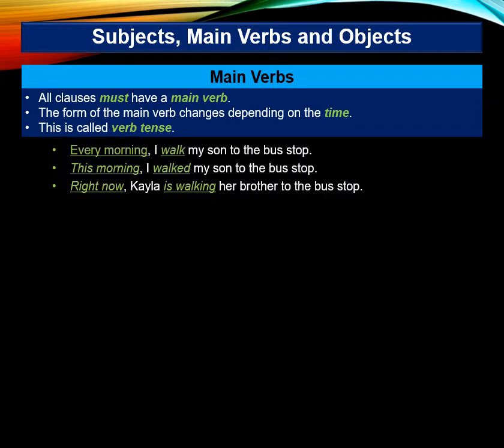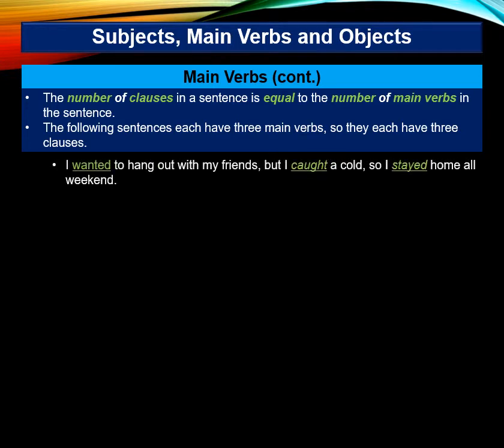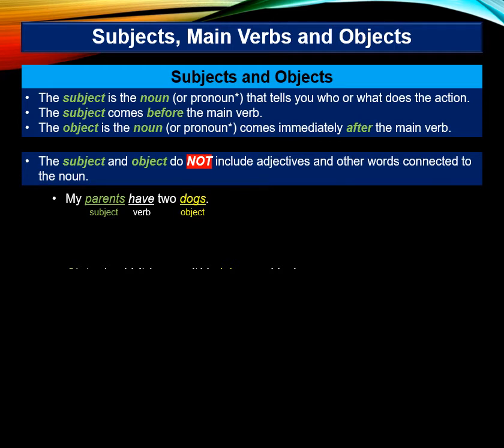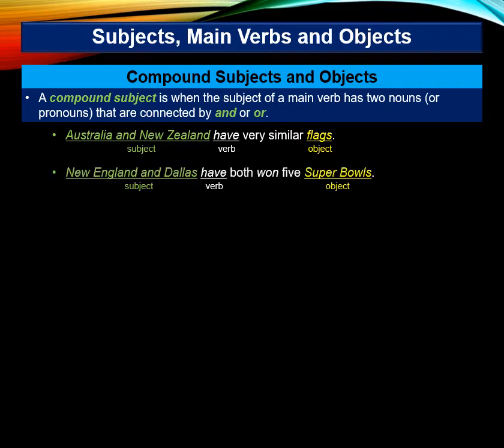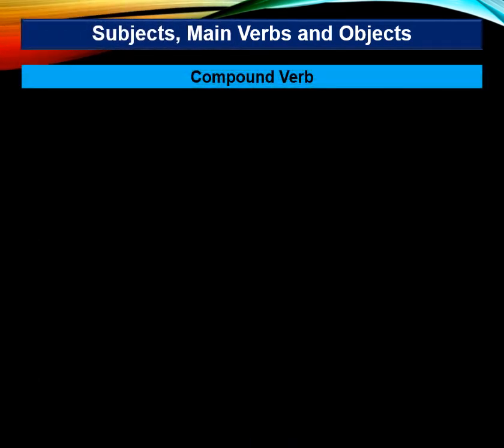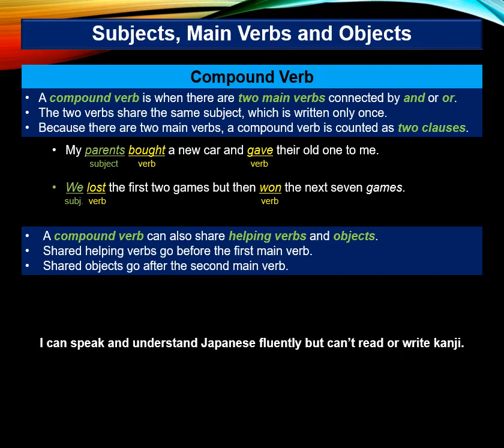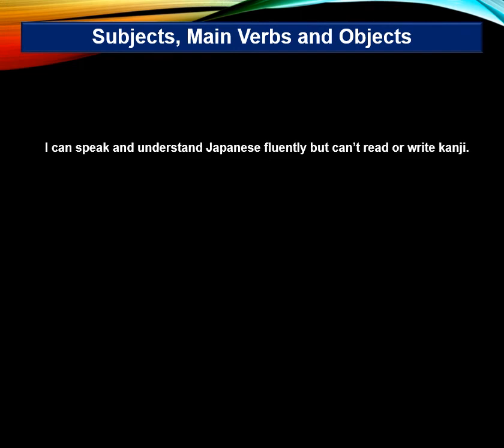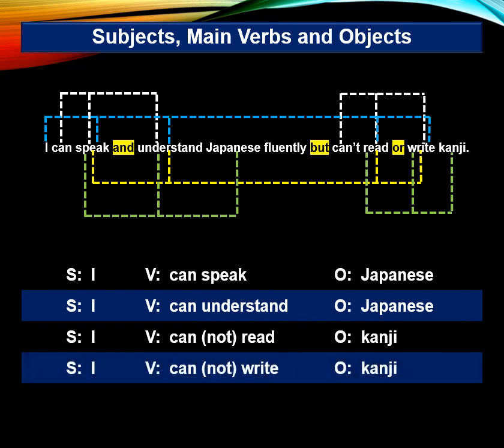1-9. SV and SVO Clauses -- Part 1: Subjects, Verbs and Objects